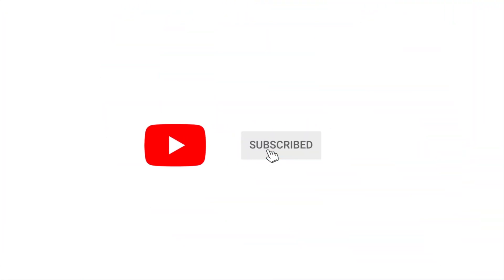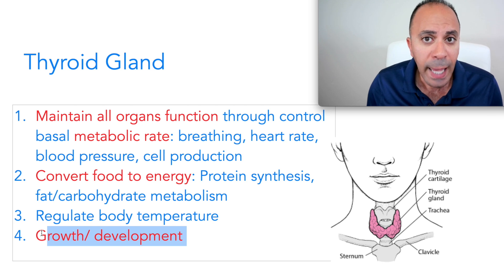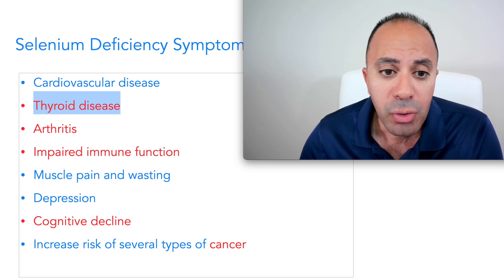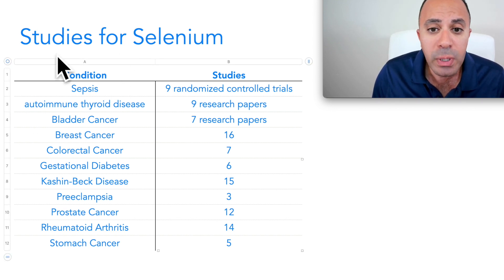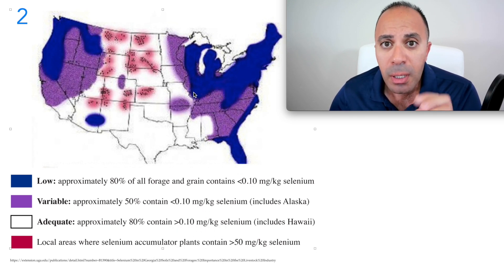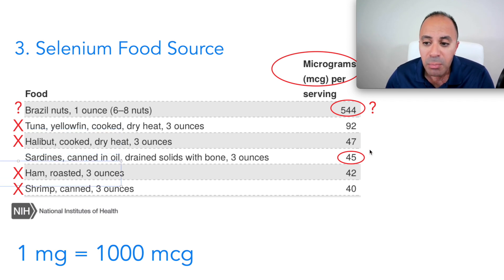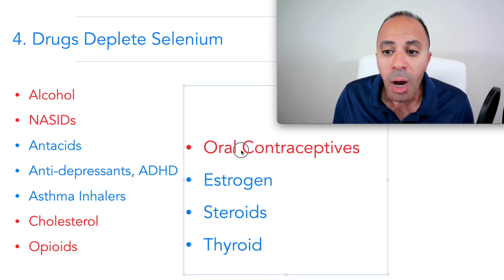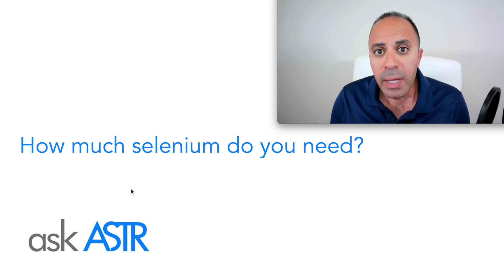Do I Have Selenium Deficiency? Causes, Symptoms & Treatment